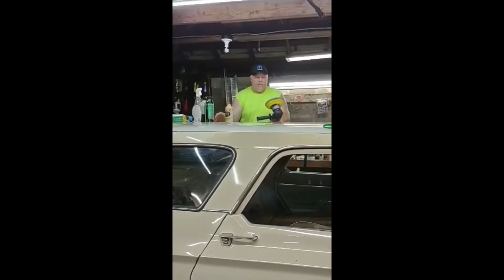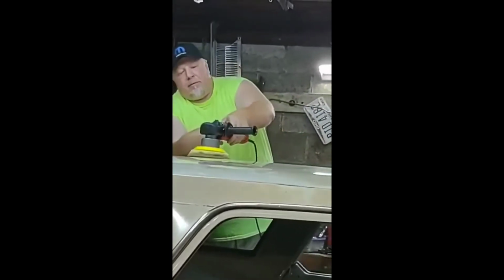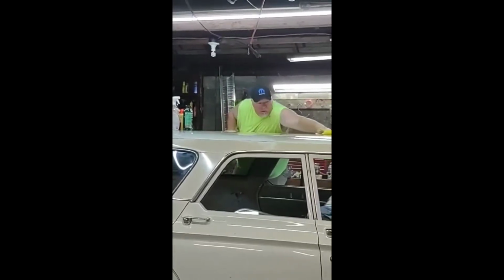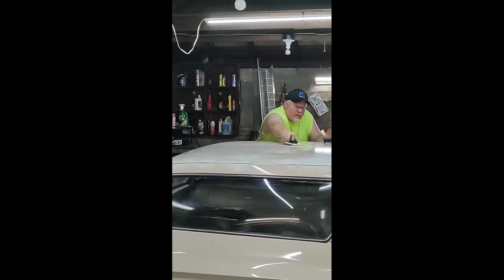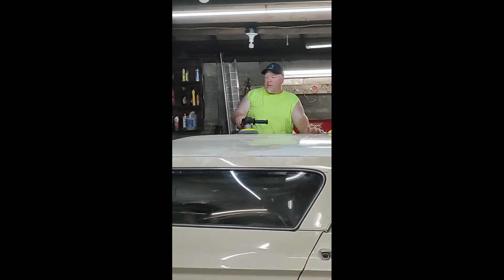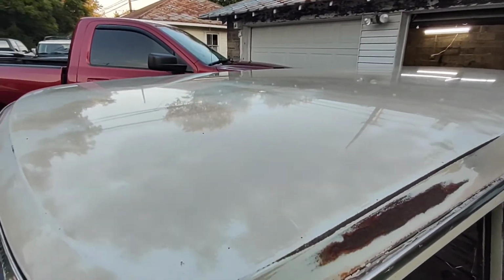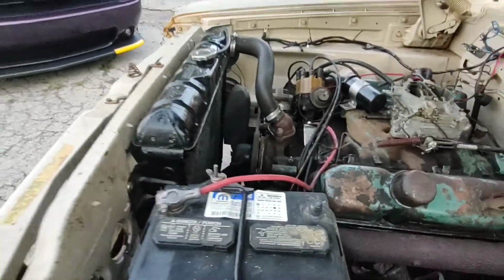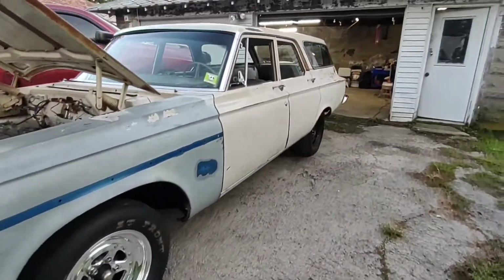Making progress on the 1964 Plymouth station wagon she thinks it's for her.Mopar Nation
buffing out the paint on the wagon.